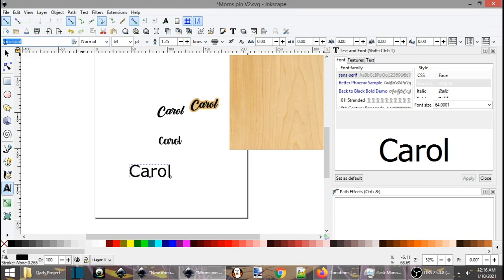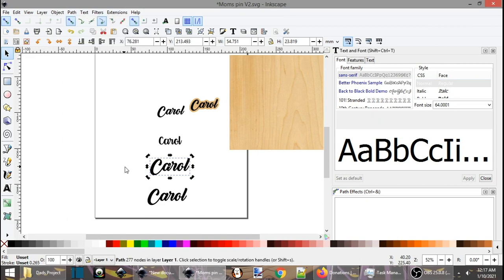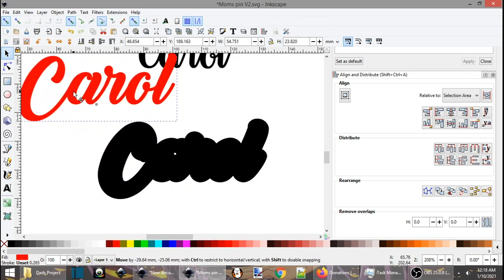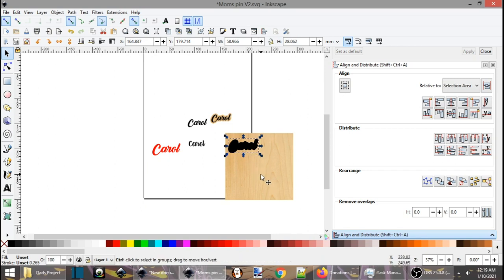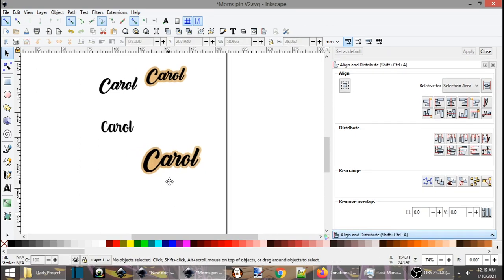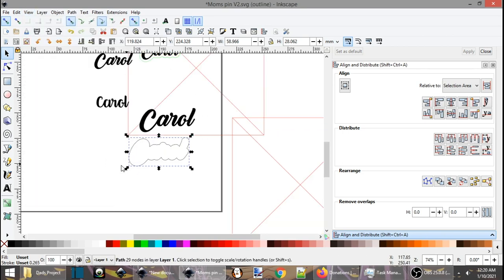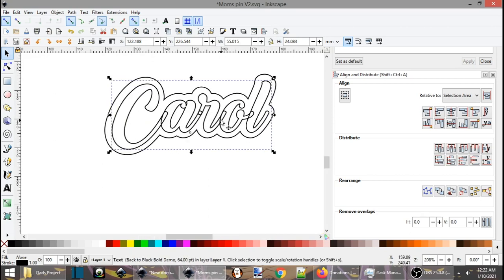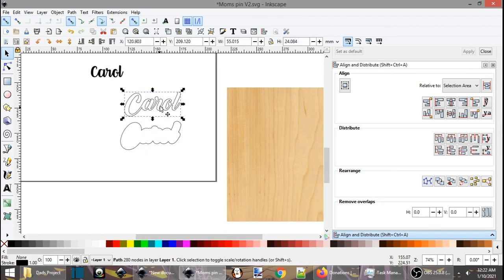How to use Outset for backers to text second way.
This is a second way in inkscape and really the right way to do the backers to text. I hope this helps you and also shows how to do Mockups like my prior Video. Helps me out A lot.